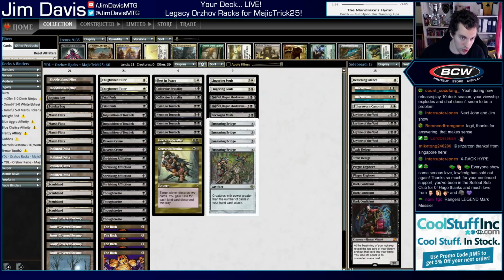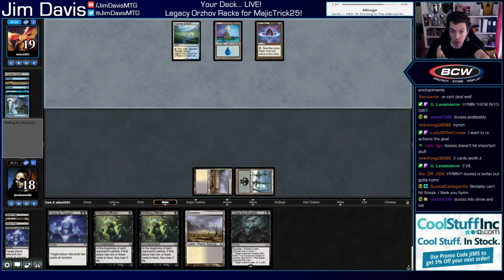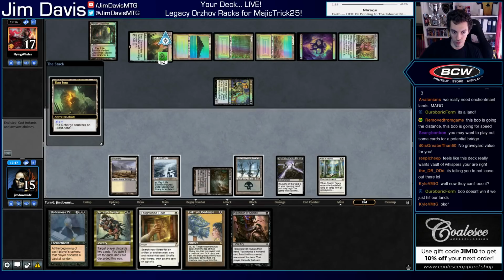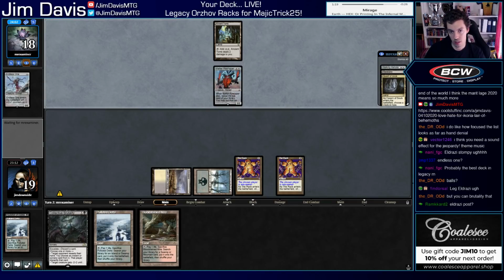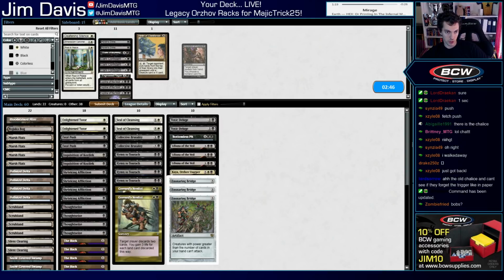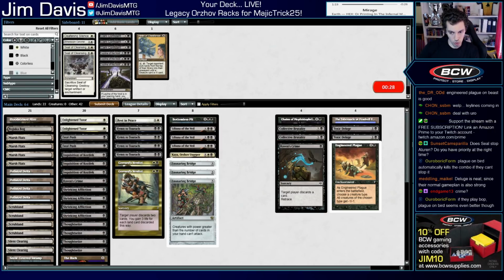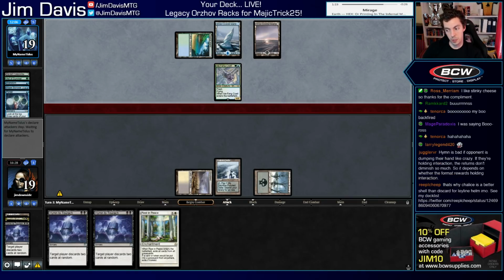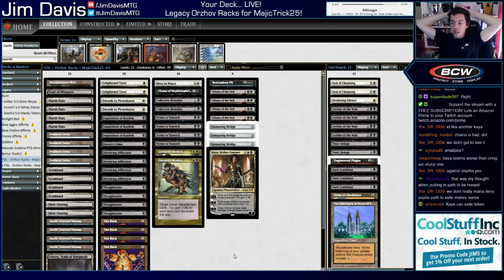Your Deck... LIVE! Legacy Orzhov Tutor-Racks for MajicTrick25 - Rack Em Up!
* FYI - I'm in the middle of moving! As such I've got a few older videos I'll be uploading mixed in with the new stuff as I busy myself with home renovations and moving. *

Welcome to the next episode of...

Your Deck... LIVE!

The show where I play your deck live on stream and give my unfiltered feedback both before, during, and after the games! We're now open to the public! Full info on my new website at:

On this episode we get enlightened in Legacy with some Orzhov Rack!

MajicTrick25

1 Bojuka Bog
2 Collective Brutality
1 Bloodstained Mire
2 Enlightened Tutor
3 Ensnaring Bridge
2 Gerrard's Verdict
3 Liliana of the Veil
4 Hymn to Tourach
3 Inquisition of Kozilek
4 Snow-Covered Swamp
1 Urborg, Tomb of Yawgmoth
4 Marsh Flats
2 Silent Clearing
1 Rest in Peace
2 Raven's Crime
4 Scrubland
4 Shrieking Affliction
1 Chains of Mephistopheles
4 The Rack
4 Thoughtseize
4 Polluted Delta
2 Fatal Push
1 Bottomless Pit
1 Kaya, Orzhov Usurper

1 Ethersworn Canonist
1 Helm of Obedience
3 Leyline of the Void
1 Engineered Plague
2 Seal of Cleansing
2 Toxic Deluge
1 Deafening Silence
3 Dark Confidant
1 The Tabernacle at Pendrell Vale